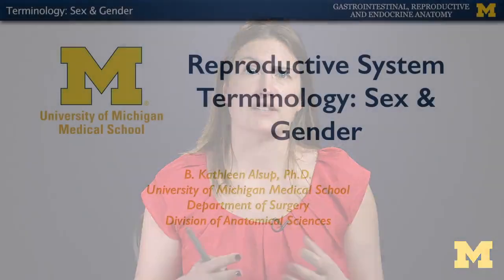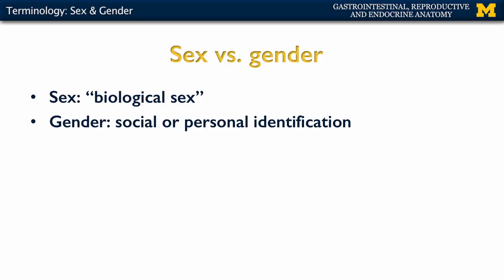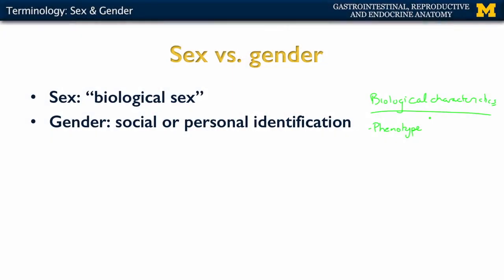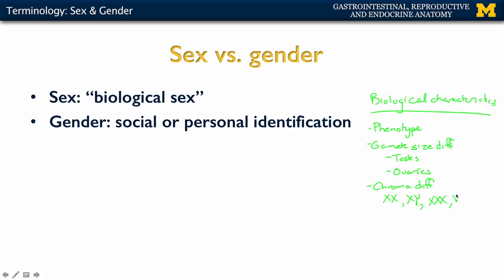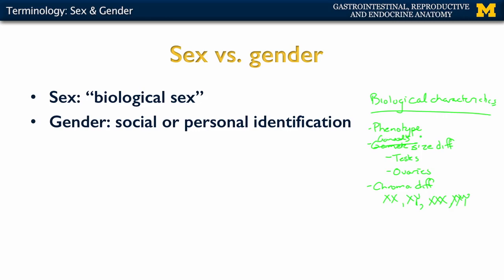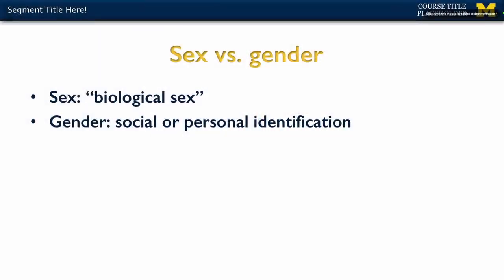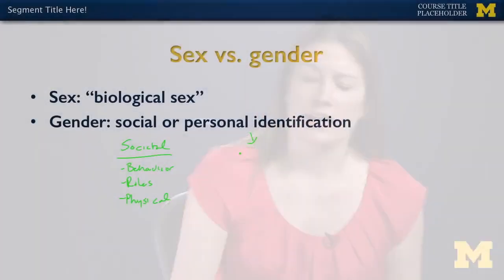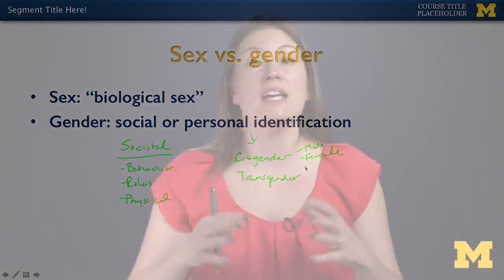Reproductive System: Sex and Gender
A short lecture by Dr. Kathleen Alsup introducing students to the terminology differences between sex and gender.
In this lecture, the biological sex terms male and female are used, but please note that concepts of sex and gender merit more discussion than what is provided in this short lecture and identities can vary between individuals.